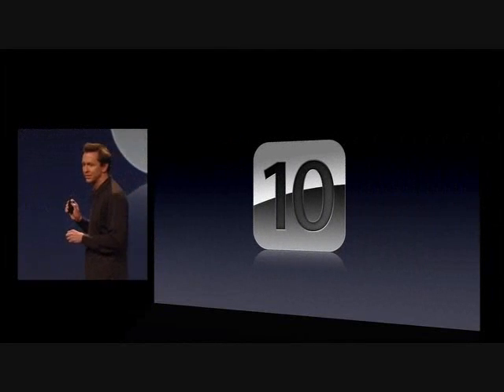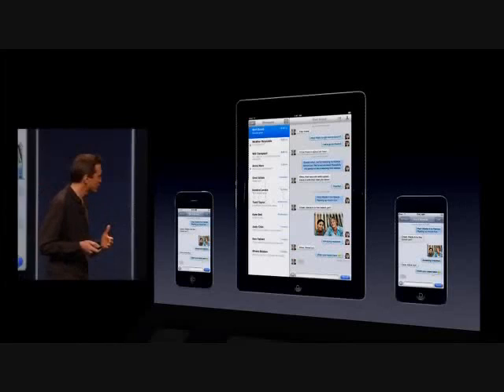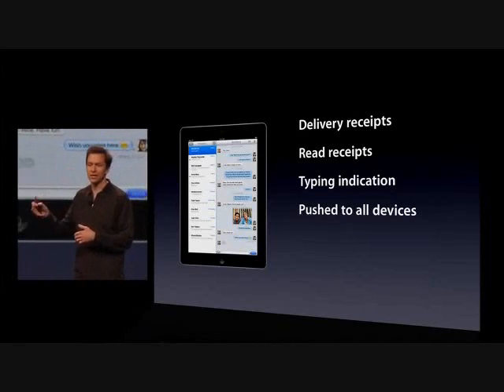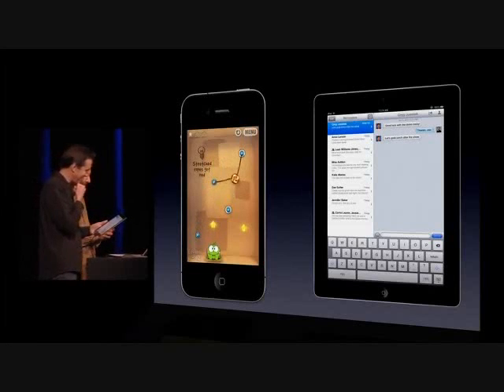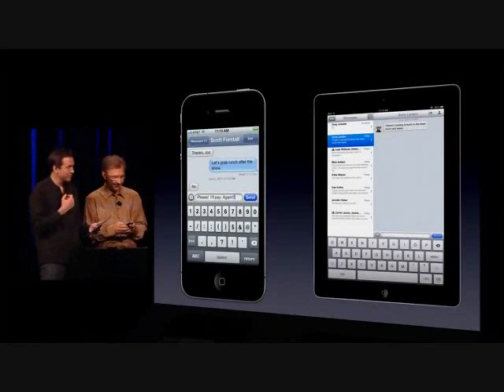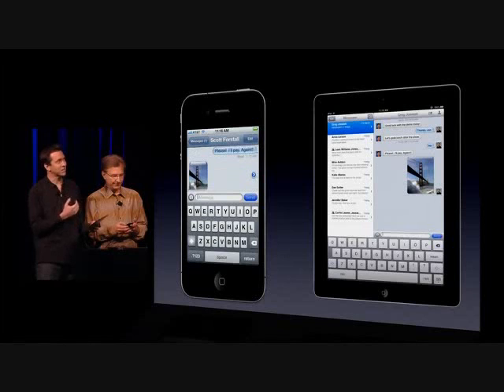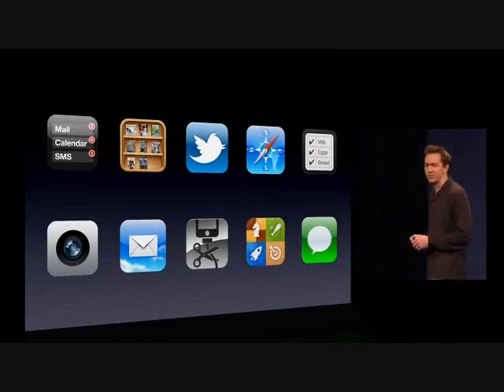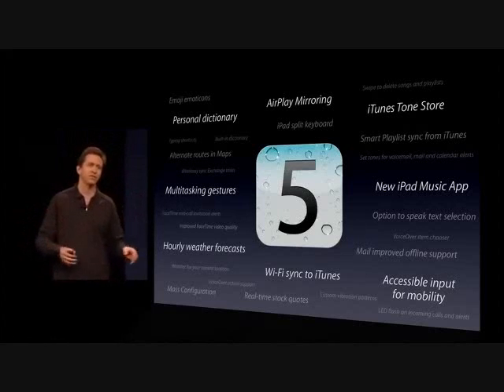WWDC 2011 Keynote - iOS 5 iMessage and iOS 5 Summary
iOS 5 iMessage app announced at the WWDC 2011 Keynote presentation.  Also includes an overall summary of iOS 5.